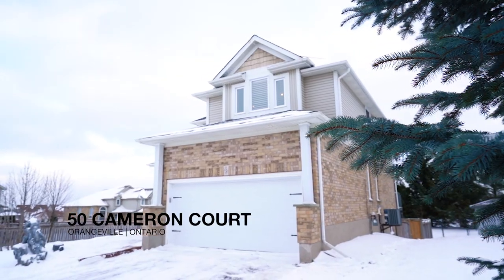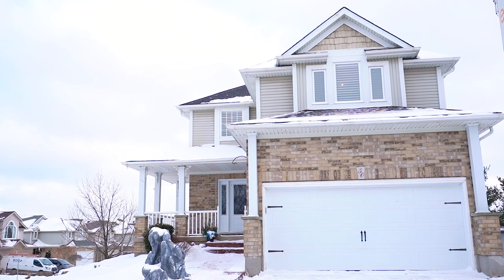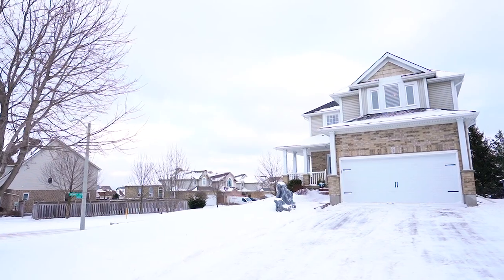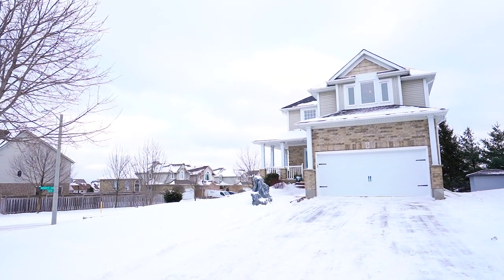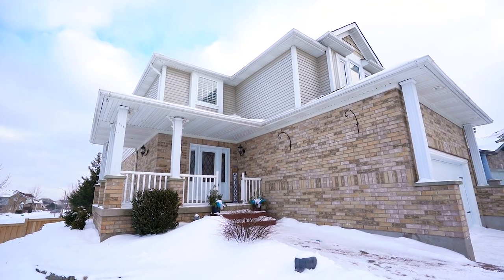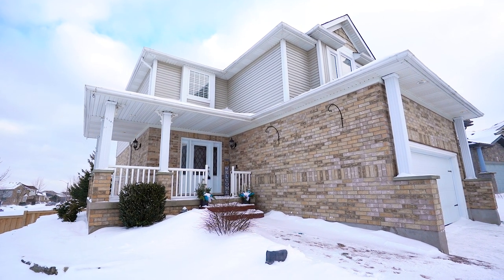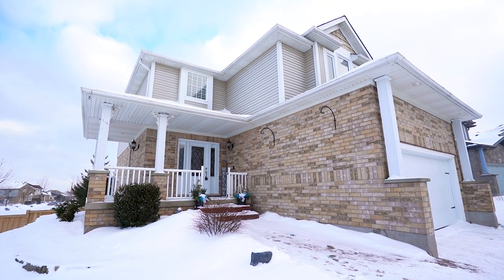50 Cameron Ct, Orangeville ON | Open House Video Tour | Angela Tupper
Beautifully Updated And Maintained Albion Model In Orangeville's Desirable West End. The Open Concept Living, Dining And Renovated Kitchen Boast New Hardwood,New Appliances, Quartz. The Formal Dining/Office/Toy Room Is Bonus Space On The Main Floor. The Master Suite Will Be Your Private Retreat With Vaulted Ceiling, Renovated Spa Like En-Suite And Walk In Closet.Convenient Upper Level Laundry. Finished Walkout Basement W Full Bath & 4th Bedroom.Heated Garage.

Extras
Two Tiered Deck W Covered Sitting Area. Private Backyard,No Neighbours Behind. 6 Car Parking. Walk To Park, Soccer Field & Splash Pad Updates:Flooring,Kitchen,Baths,Windows, Doors,Roof,Fence,Furnace,A/C,Stairs,Landscape,California Shutters.

This detached home located at 50 Cameron Court, Orangeville is currently for sale. This property is listed at $799,000 with an estimated mortgage of $2,941* per month. It has 3 beds, 4 bathrooms, and is 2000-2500 square feet. The property is 16-30 years old. 50 Cameron Court, Orangeville is in the Orangeville neighborhood Orangeville. Rural Mono, Rural East Garafraxa and Rural Amaranth are nearby neighborhoods.

Listed by:
Angela Tupper
Trusted Realtor
Royal LePage RCR Realty, Brokerage
angelatupper.ca

JT Home Tours
📸 Photos 🎥 Videos 💫 Drone
Real Estate Media in Dufferin County and surrounding areas